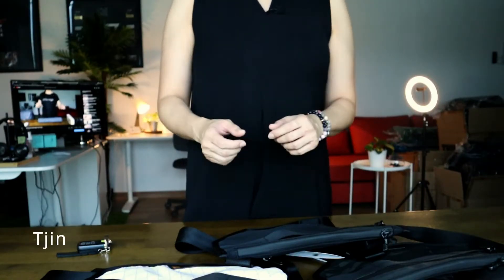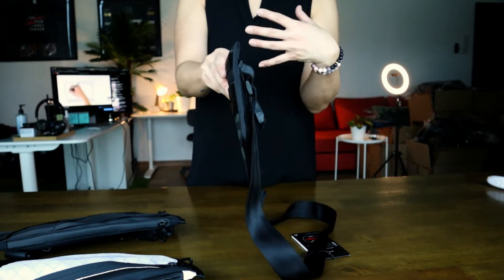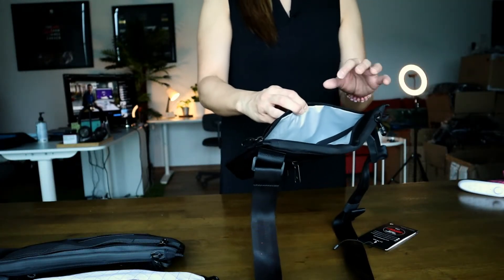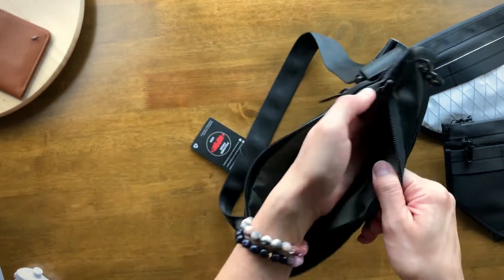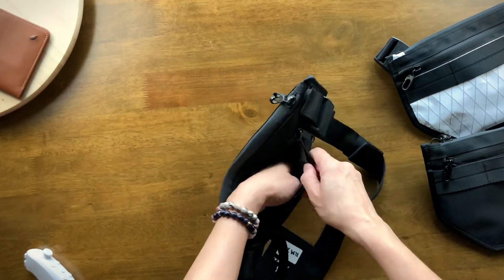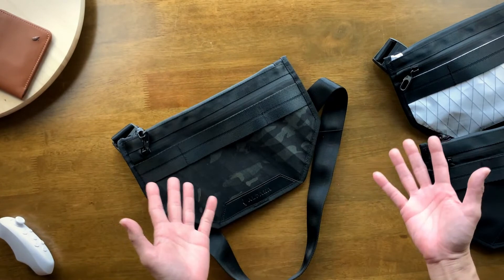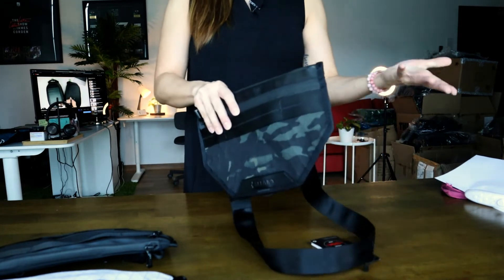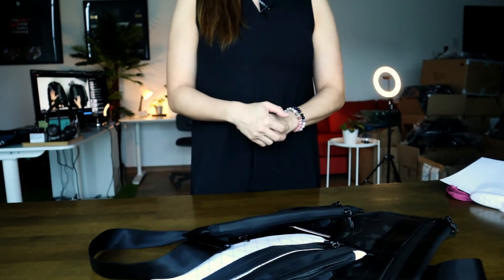Alpaka Atom X Sling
On this episode we explore the ultra slim, Alpaka Atom X Sling. A sling designed to carry around a Nintendo Switch plus a couple of extras. Slim, lightweight and made from highly durable material PLUS it has a self sanitising compartment! Perfect for storing your face mask.

Featured:
Alpaka Atom X Sling (MultiCam X Pac)

Available models:
Multicam X Pac
White XPac
Jet Black